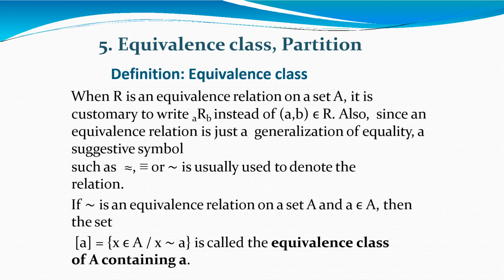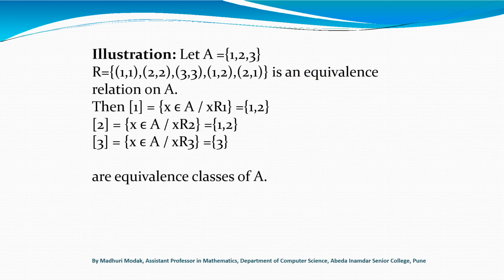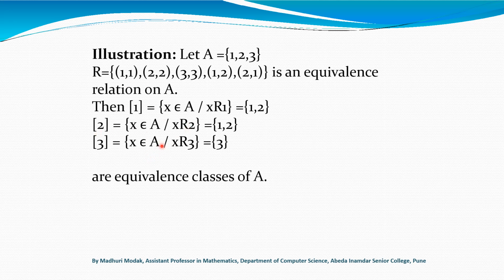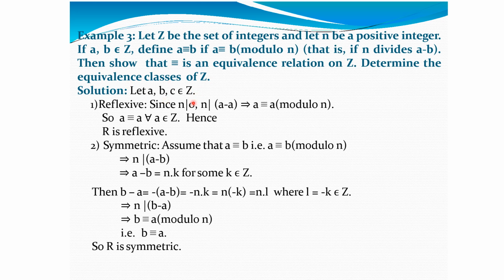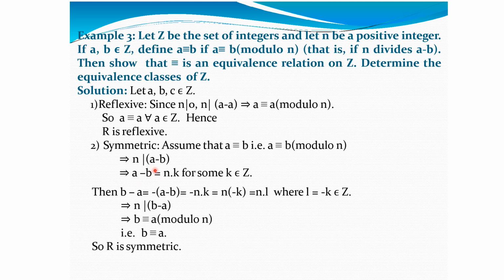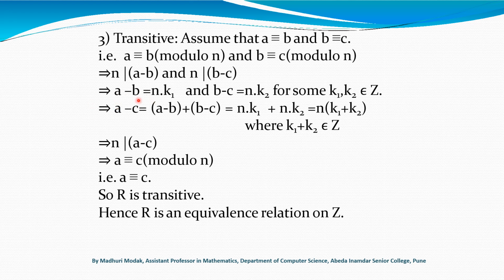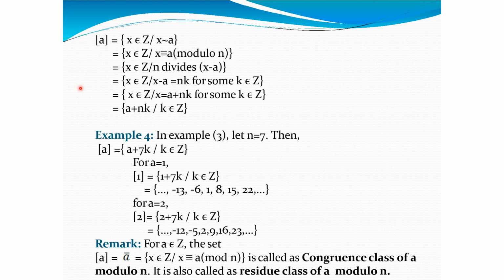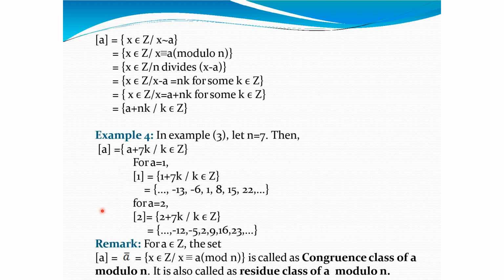7. Equivalence classes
Equivalence classes